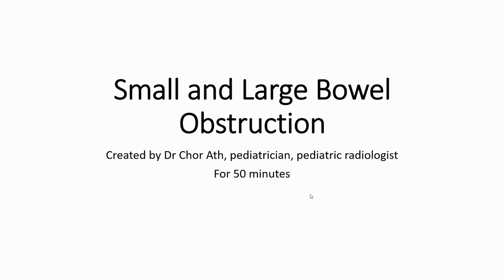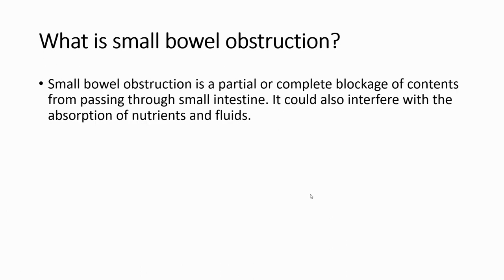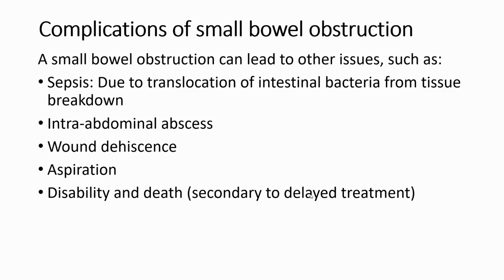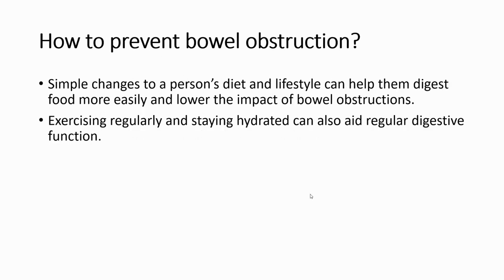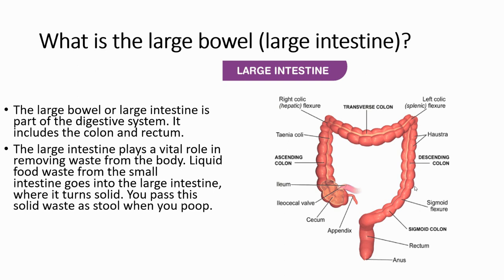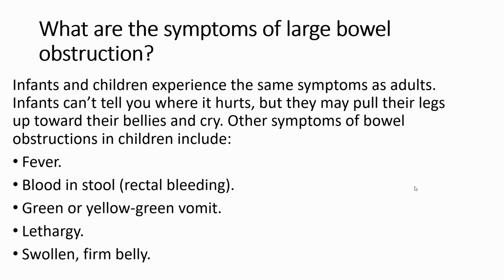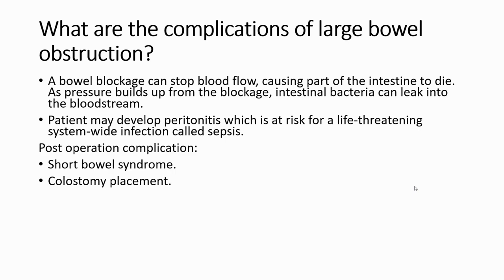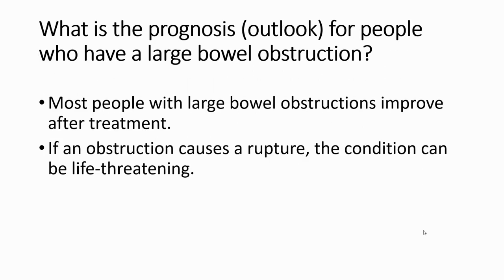Small and Large Bowel Obstruction